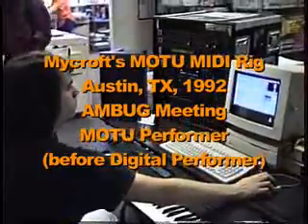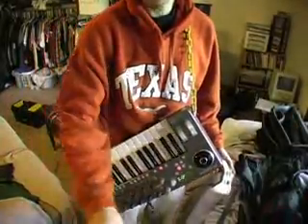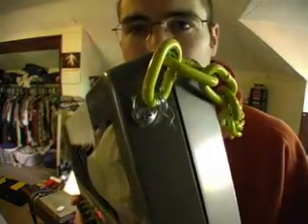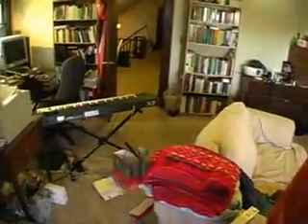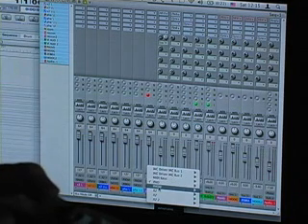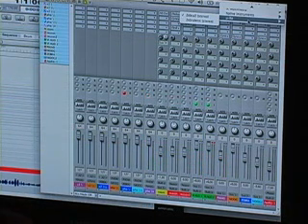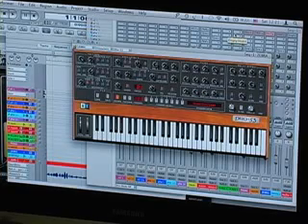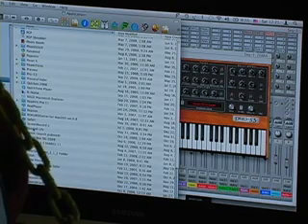Technosophia: Wireless MIDI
Technosophia, Episode 1. A technology video blog about cool uses of technology, inspired by the William Gibson quotation, "The street will find its own use for technology."
A show-and-tell on a wireless MIDI set-up I've put together. This involves an M-Audio Midair, an Alesis Photon X25, and XBOX 360 controller, and a MacBook Pro running OS X 10.5.5, Digital Performer 5, and various virtual instruments.